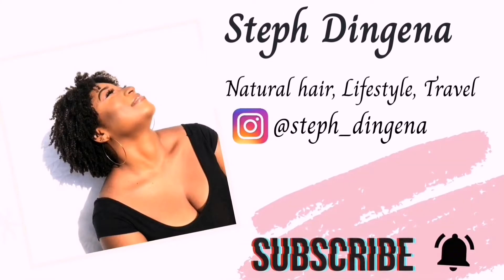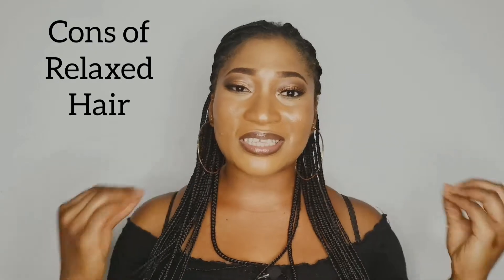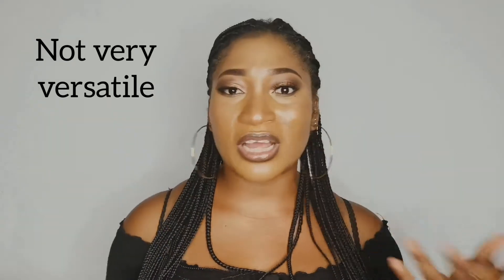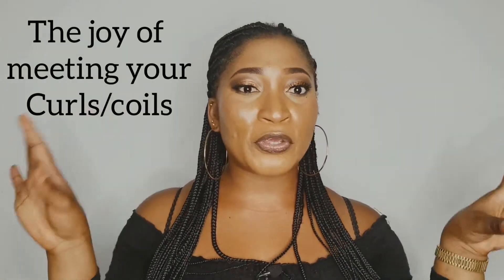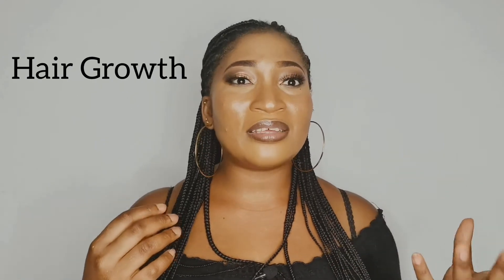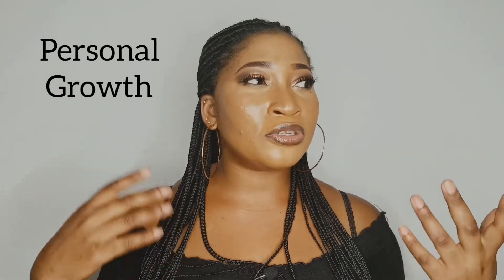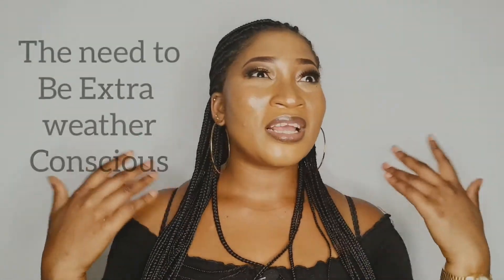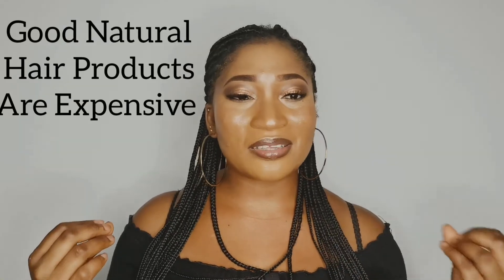Pros and cons of Relaxed Hair Vs Pros and cons of Natural Hair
Hey guys!
In this video we are comparing the advantages and disadvantages of Relaxed Hair versus those of natural hair. I am by no means saying that one is better, just letting you know their pros and cons to better guide your decision to go natural or relax your hair. You can grow long and healthy hair wether relaxed or Natural as long as you take proper care of it. Love u all and see you guys in my next video